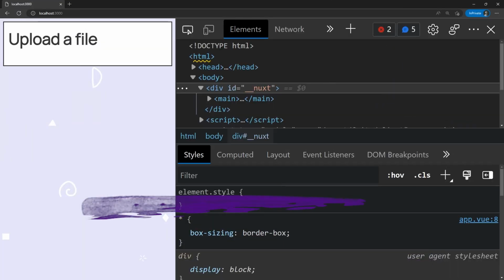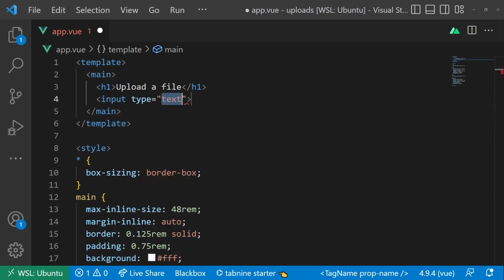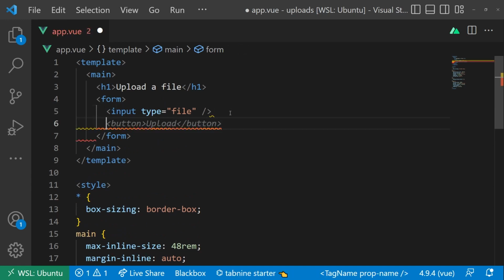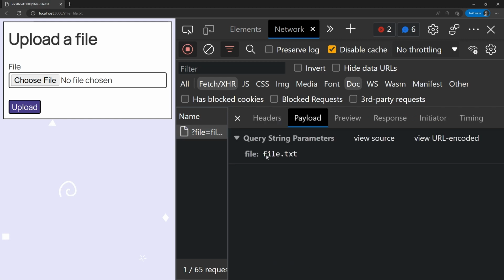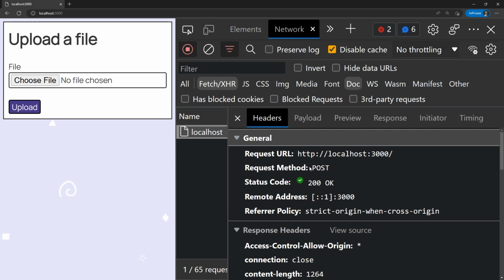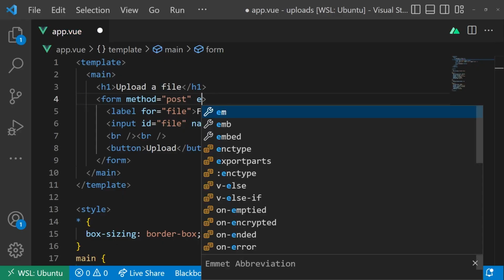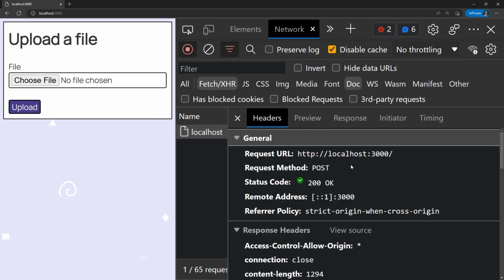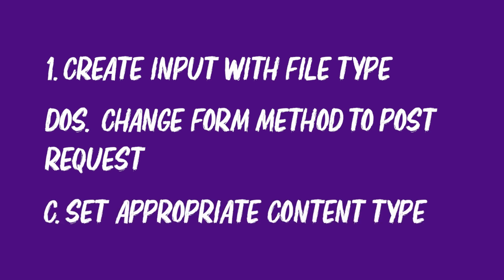Uploading Files to the Web with HTML | Learn Web Dev with Austin Gil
In this first video of the series, @heyAustinGil covers what it takes to upload files using HTML. The 3 main steps include using the right input type, using the right HTTP method, and using the right Content-Type.

Chapters:
0:00 - Introduction
0:17 - File Uploads: HTML
4:00 - Recap & Wrap Up